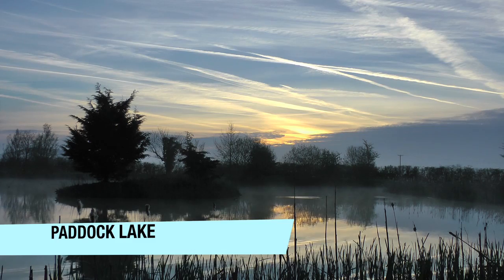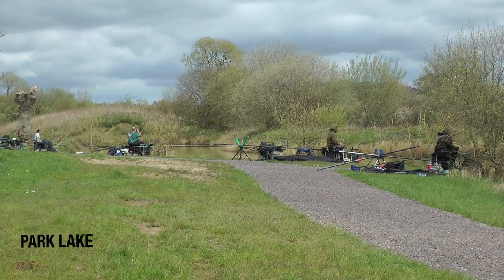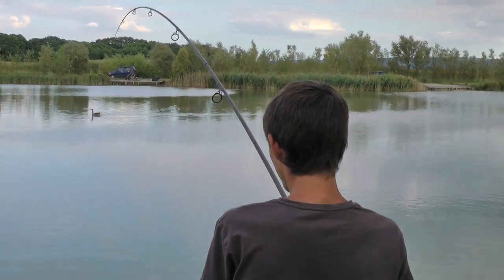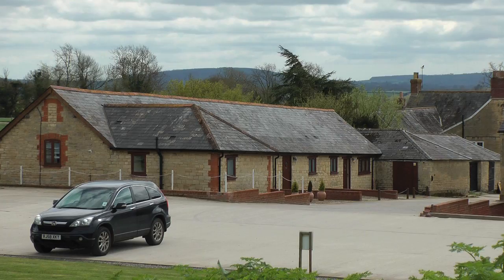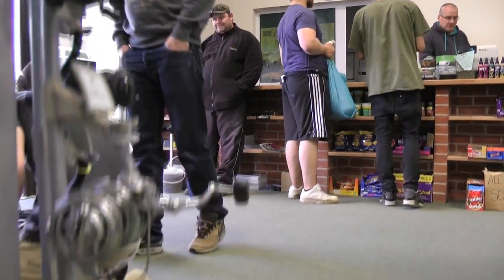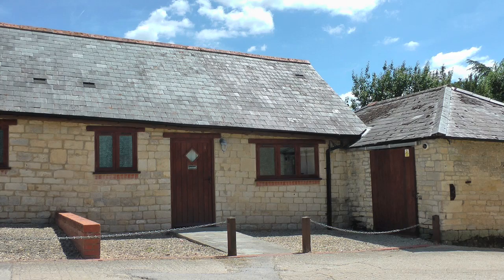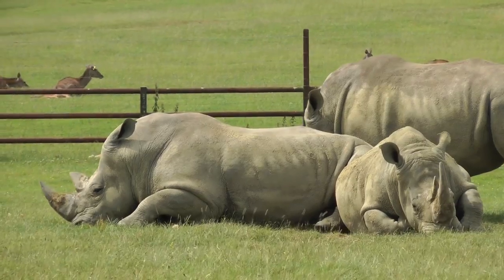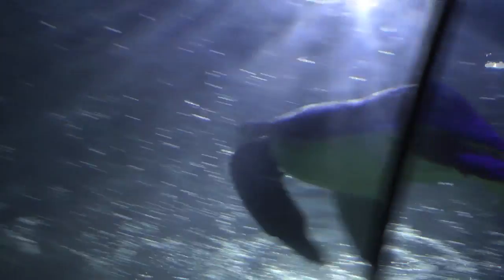Carp Fishing - Todber Manor Website Video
Find out everything you ever wanted to know about Todber Manor Fishery: the fishing, holidays, facilities, accommodation, local attractions, etc. in this short, but entertaining video presented by Mark Brown and Kia Sanger.